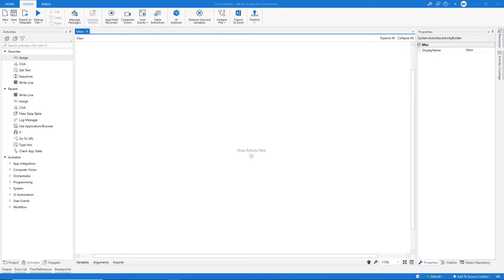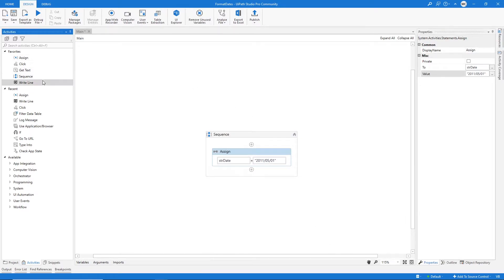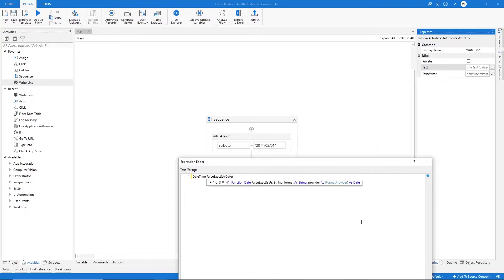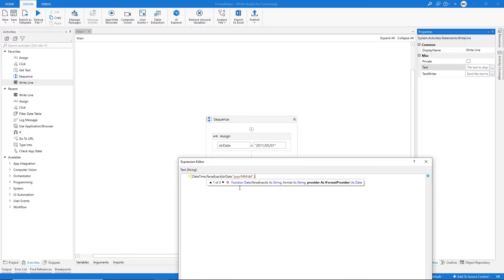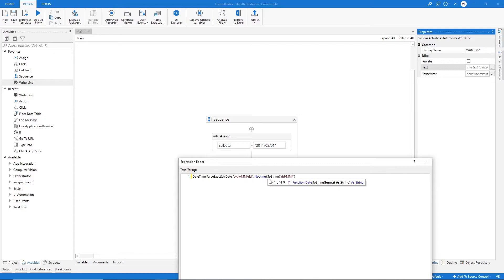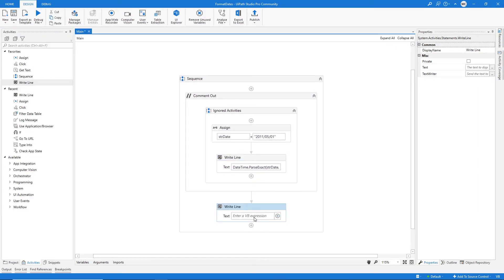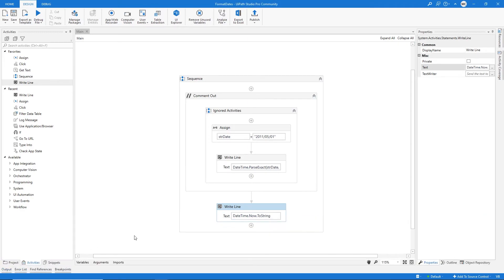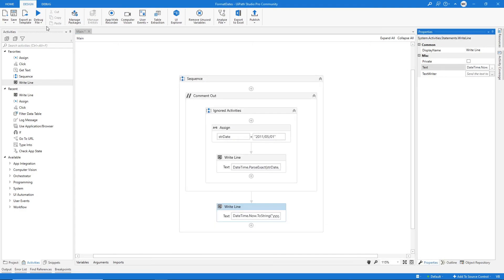Changing DATE FORMAT on UiPath RPA 🤖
Do you want to learn how to change dates format quickly in UiPath? In this video I will tell you some ways to do it! 🚀